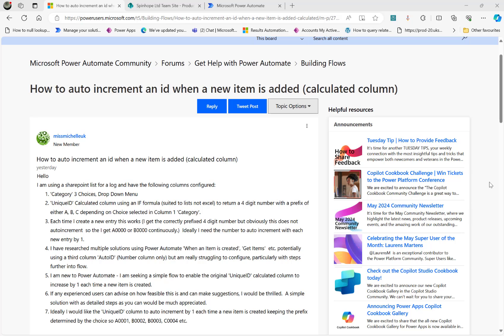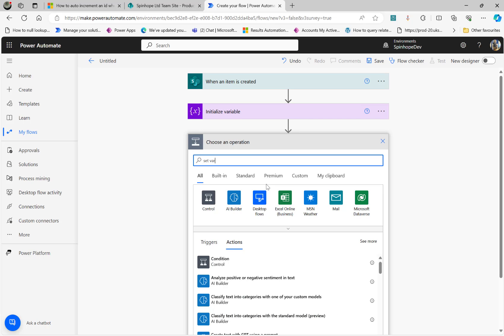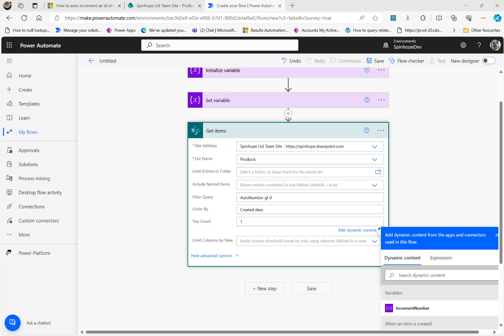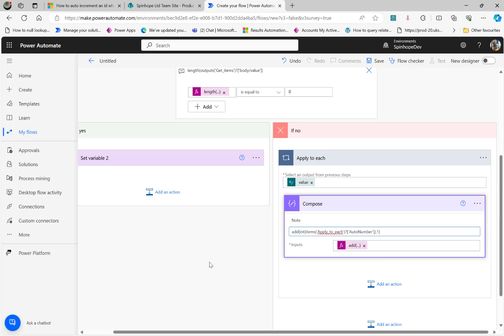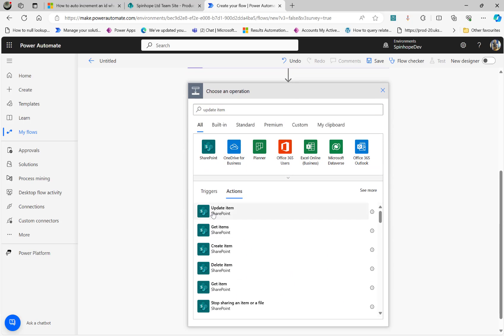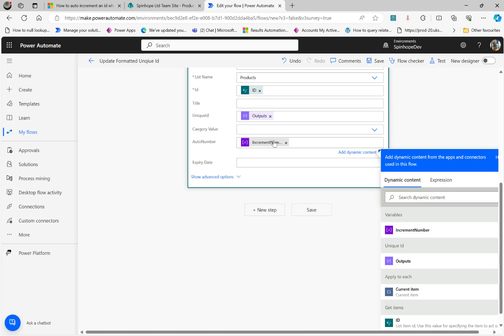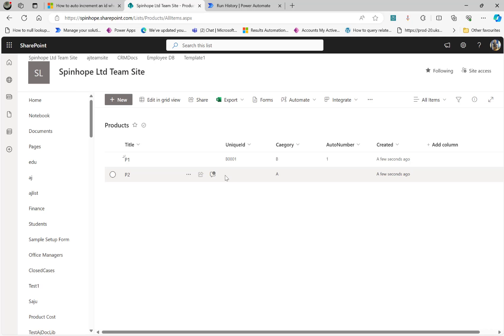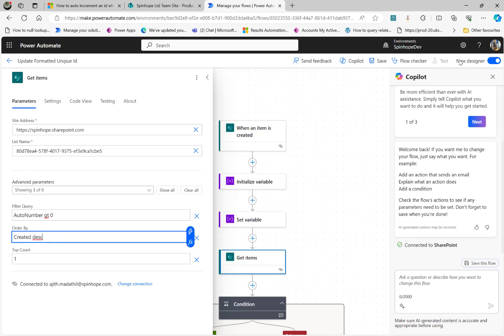Power Automate - How to auto increment an id when a new item is added - Community Question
This video is based on a community question 'How to auto increment an id when a new item is added'